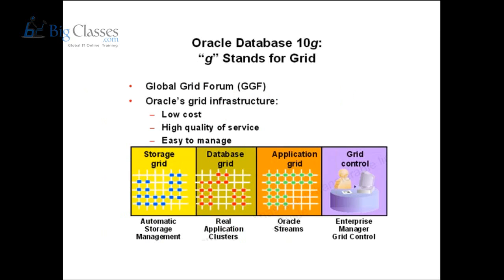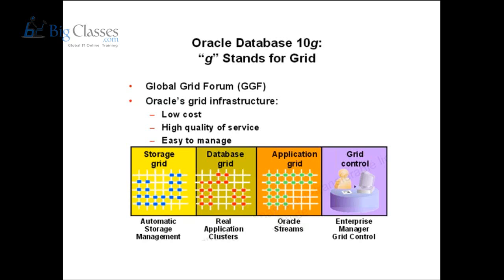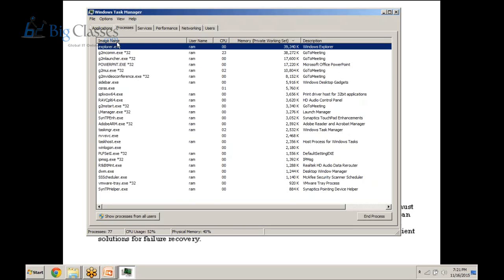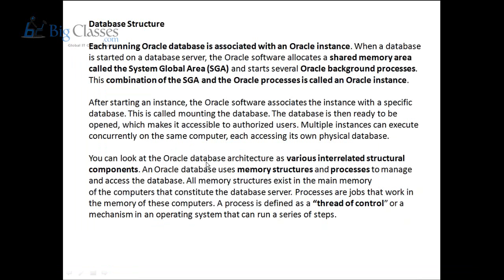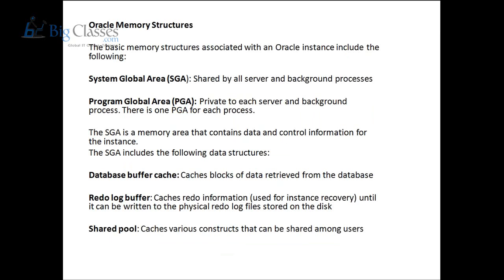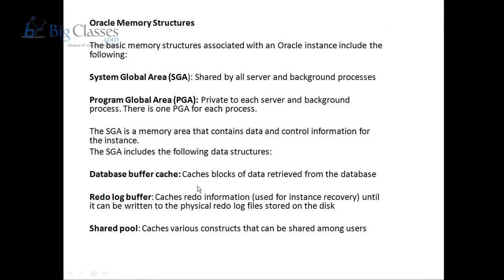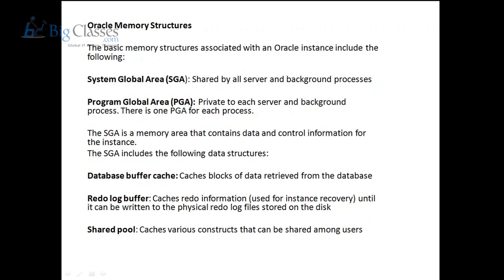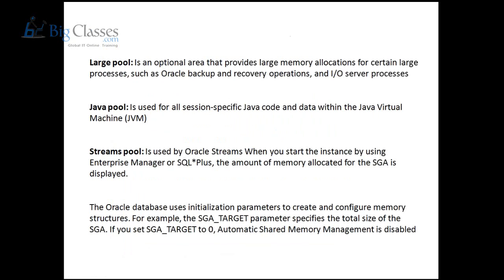Oracle Database Architecture - Oracle Introduction Overview - Bigclasses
Oracle DBA:
Oracle Database Administrator: A database administrator directs or performs all activities related to maintaining a successful database environment. The Responsibilities of DBA is designing, implementing, and maintaining the database.
Versions: Oracle 10g, Oracle 11g……. ,g stands for grid

For regular Updates on DBA please like our Facebook page:-